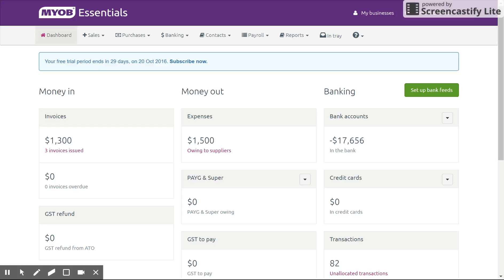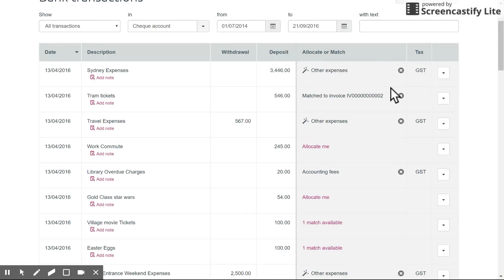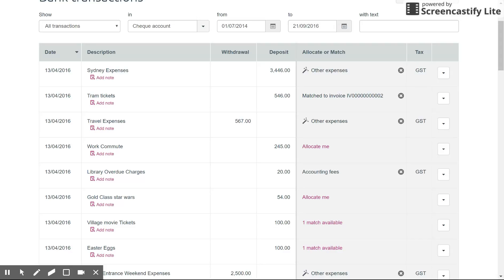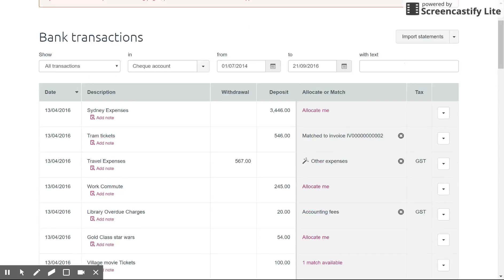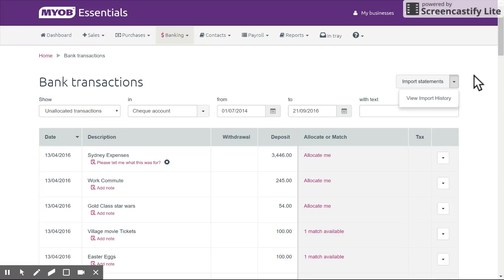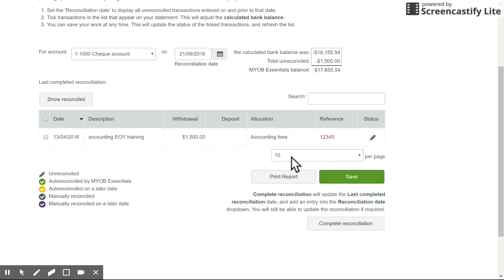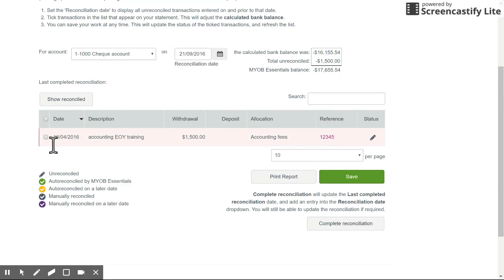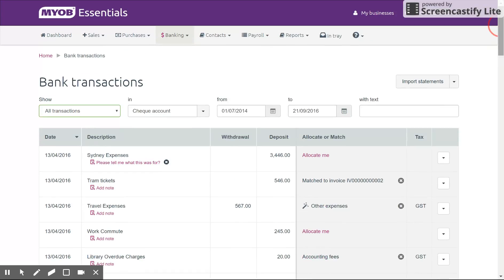Reconciliation in MYOB Essentials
How to reconcile in MYOB Essentials